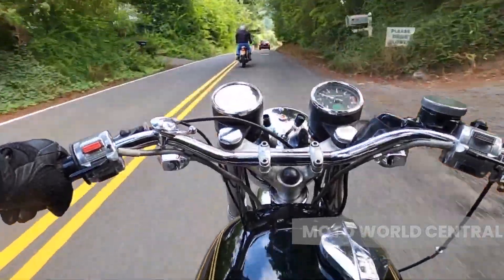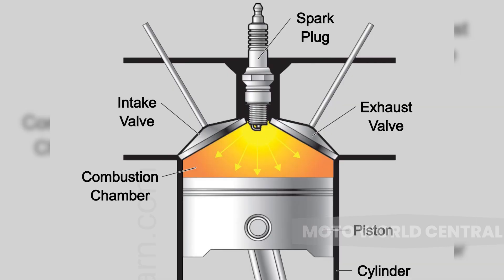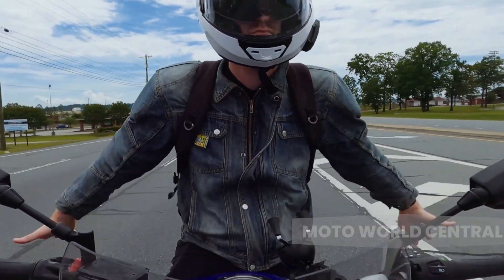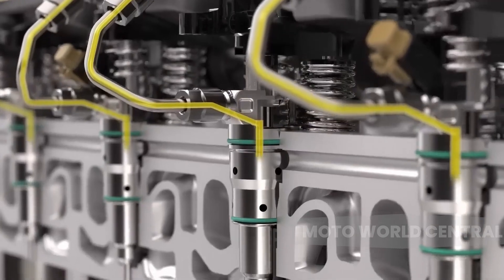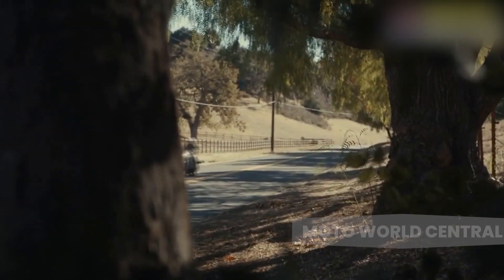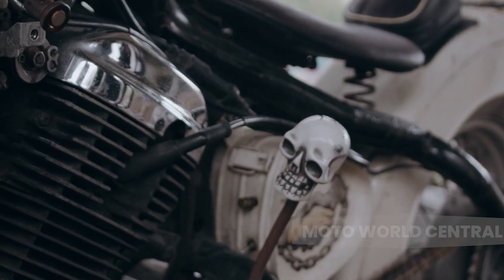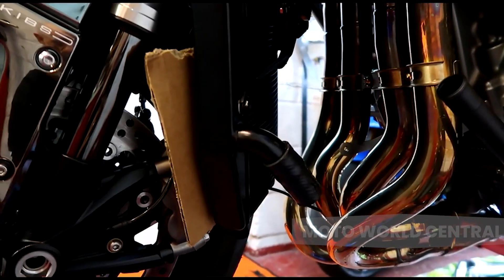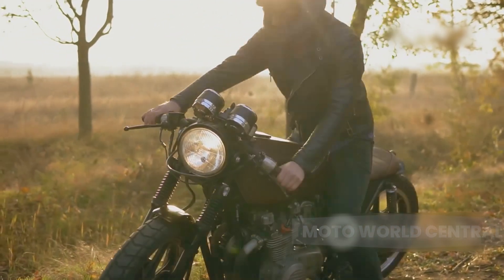Motorcycle Engines: You Have to Watch This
Welcome to Moto World Central!
Today we are going to ride on the different types of motorcycle engines!
Here you have all you need to learn about this crucial topic.

Thanks and let's ride!!

Chapters:

00:00 Intro
00:52 Single Cylinder Engine
02:51 Parallel Twin Engine
05:00 V-Twin Engine
07:09 Inline Four Engine
08:42 Recap and Conclusion
09:12 Subscribe!

You are watching Moto World Central

The Pros and Cons of Every Motorcycle Engine Type

Honda XL175 engine repair

The Rarest Motorcycle Engines - Pros and Cons

How Motorcycles Work - The Basics

70cc Metro Motorcycle Engine Assembling Process in a Factory |